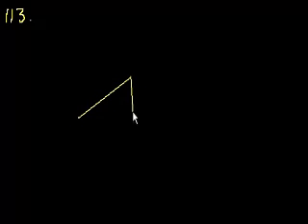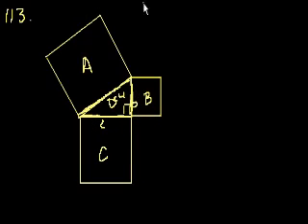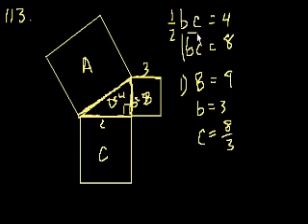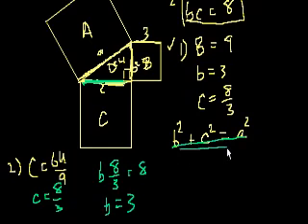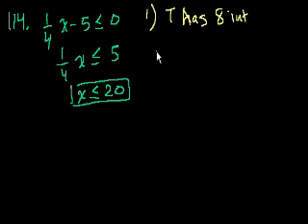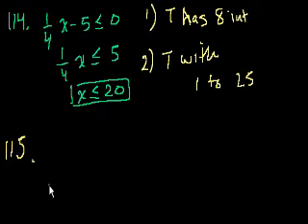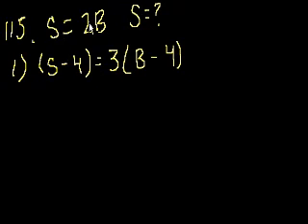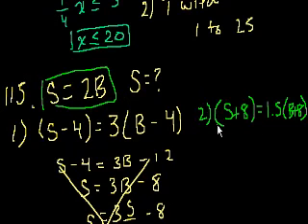02 Data sufficiency 29 GMAT Data sufficiency 28